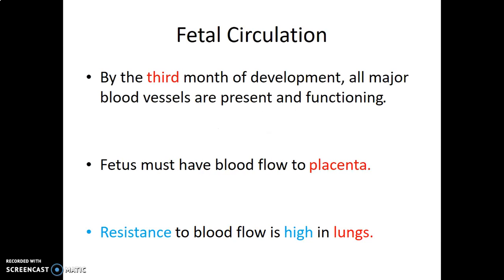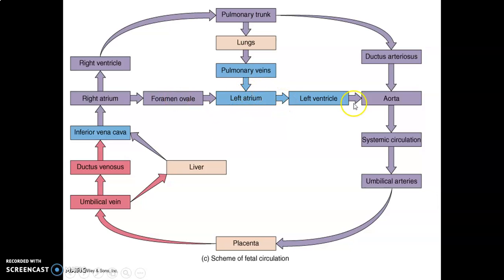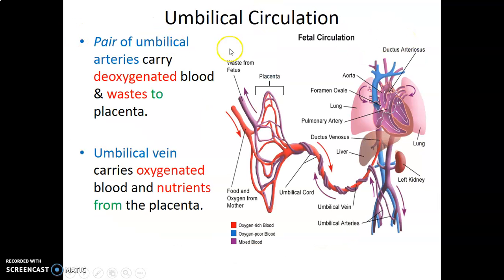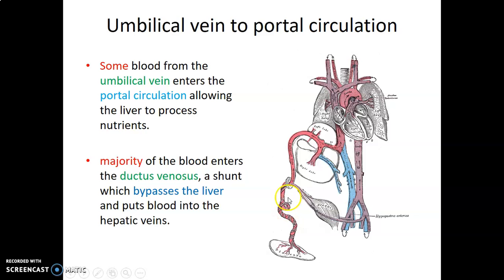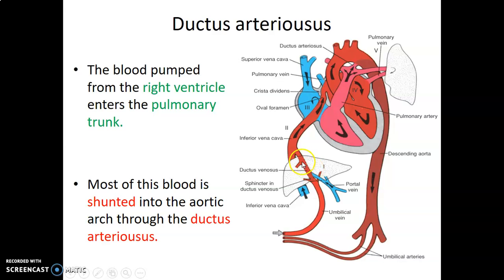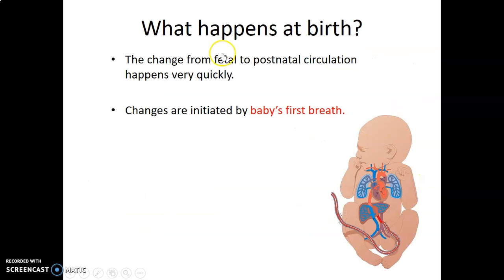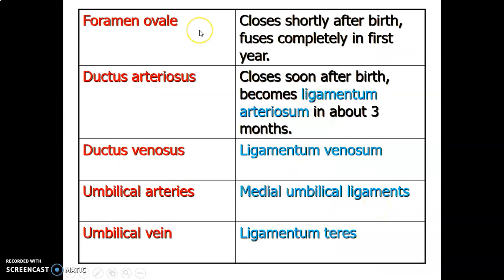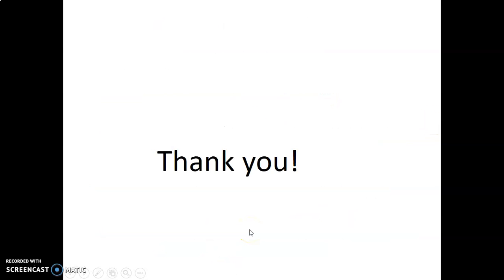Foetal Circulation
Hello! Welcome back!! In this video lesson, we shall talk on Foetal Circulation.
Please feel to drop a comment, question or contribution in the comment section below as we take on this ride!

Happy learning!